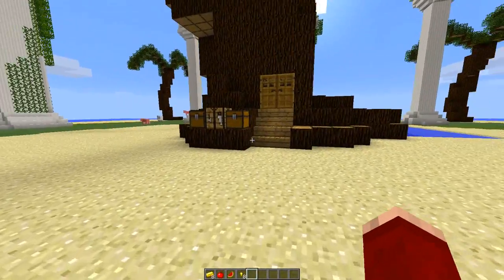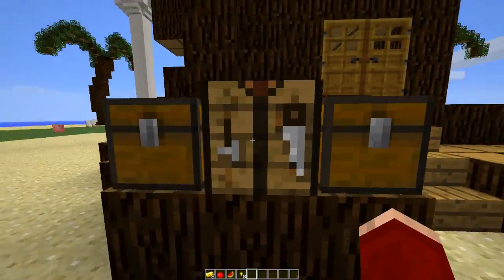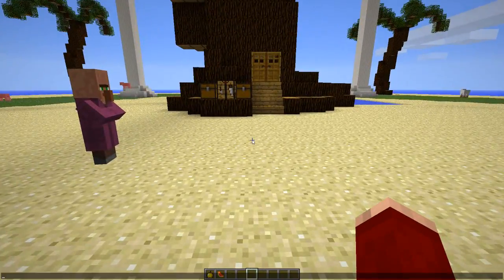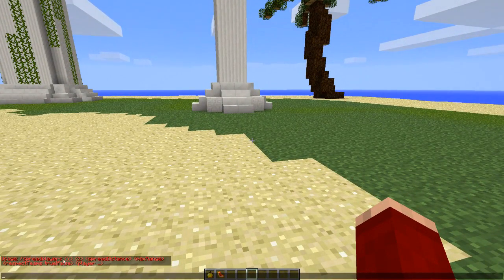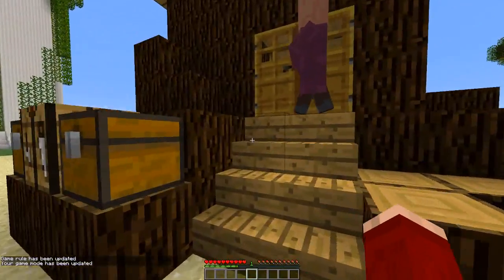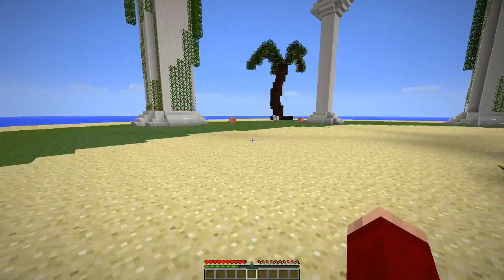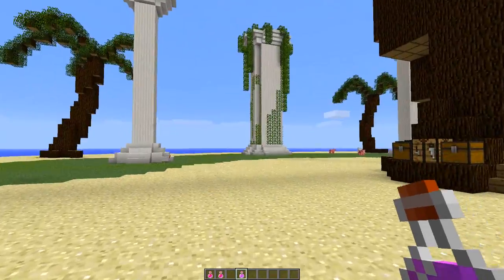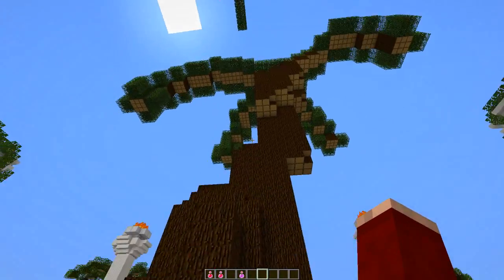Minecraft 13W23A Snapshot Update - New Recipes / Commands and Potions Adjusted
It's Friday, which means it's time for a weekly Snapshot! They are usually on Thursday, you say? Maybe it IS Thursday, and we have gone back in time...

If you enjoyed a like its very much appreciated, thank you : )

--FEATURES:
Added new /spreadplayers command
Added new game rule for natural health regen
Some balancing to potions and hunger

--BUG-FIXES:
Cows eat buckets. Seems unhealthy!
Teleporting to "NaN" crashes the game
Grum no longer gets stuck in Stone
Remove 'docm77′ mob as it is not working as intended
Custom Mob spawner crashing game
Dogs attack Horses